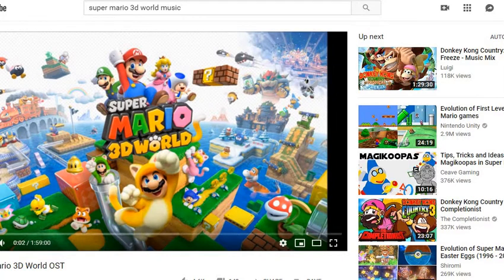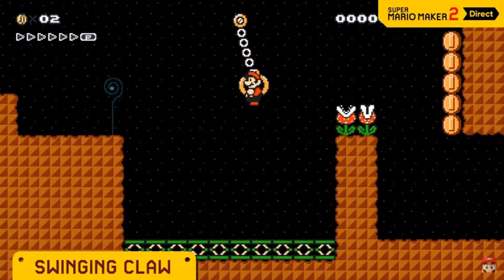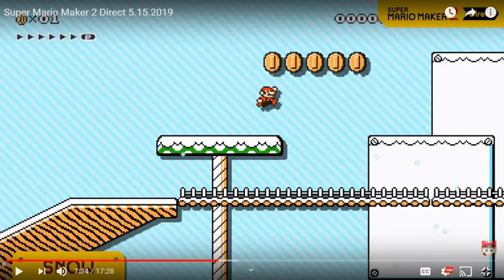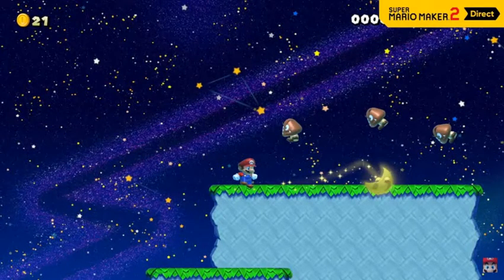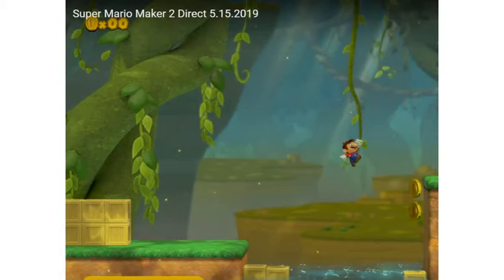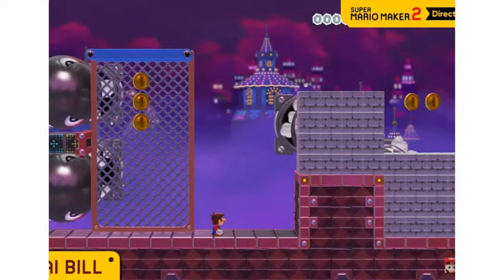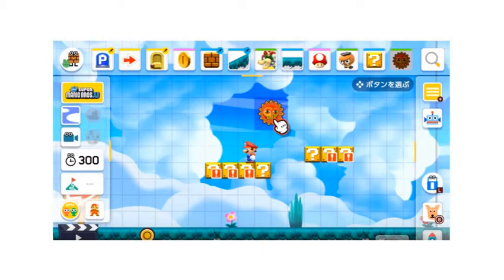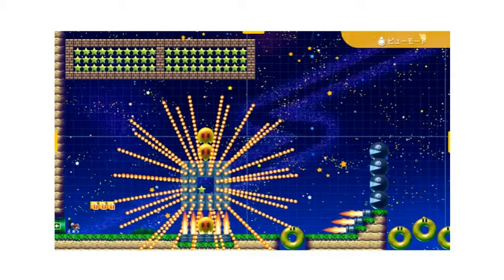Super Mario Maker 2 Analysis Part 1: Cool Bits That I liked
Nothing more fucking obnoxious that shitty reaction videos cluttering up the search results when hunting for gameplay. So I decided to do a post direct analysis of all the cool shit I saw. I ended up splitting up what was supposed to be 1 video into 2. This is part 1, where I go over the cool bits I saw in the direct.